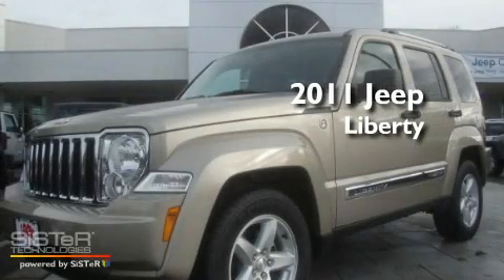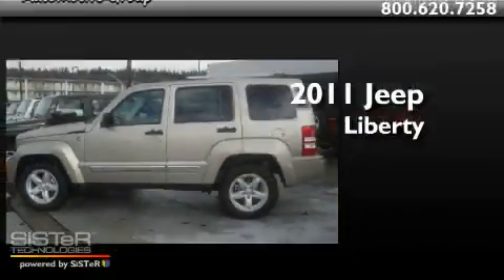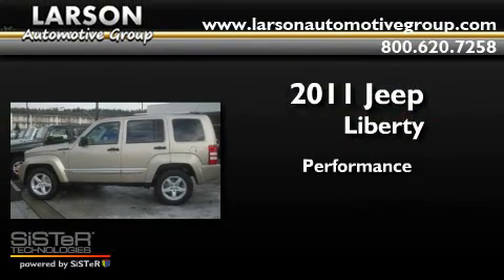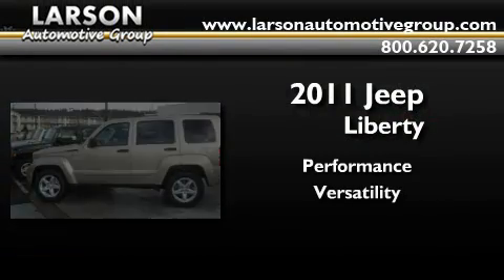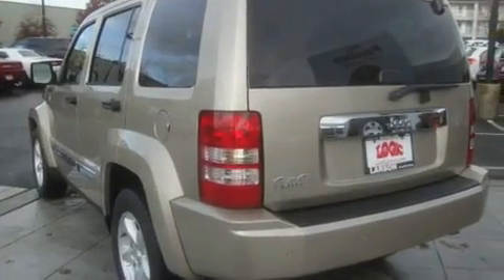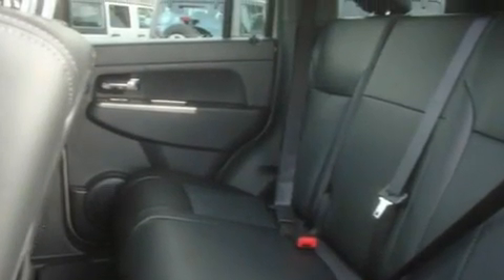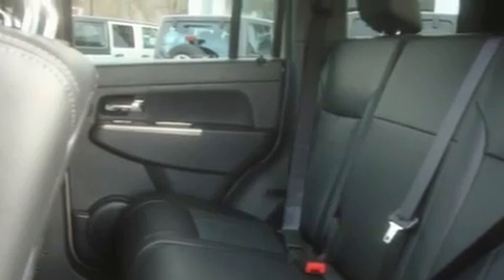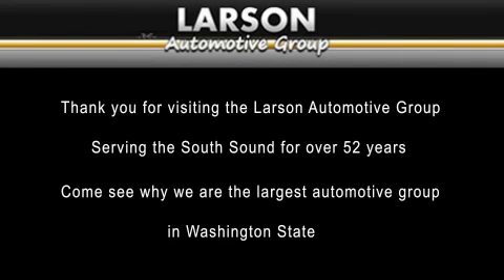2011 Jeep Liberty Puyallup WA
Year: 2011
 Make: Jeep
 Model: Liberty
 Engine: 3.7L
 Trans.: Automatic
 Exterior: Sand stone
 Miles: 6
 Interior: Black
 Stock: 535923

 2011 Jeep Liberty Puyallup WA